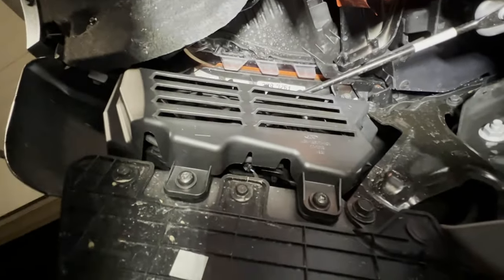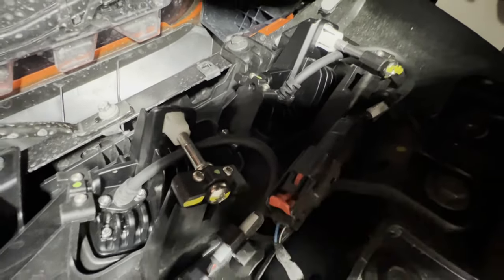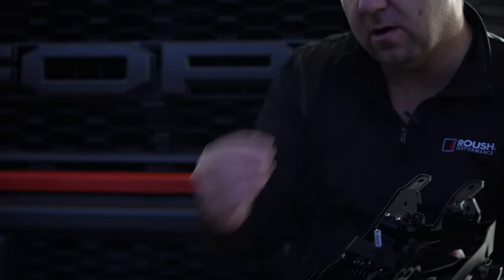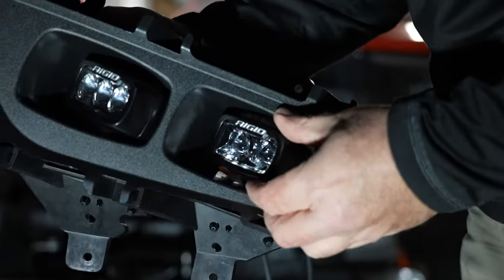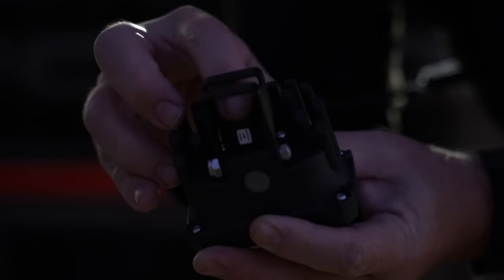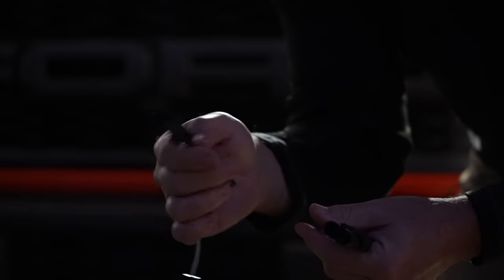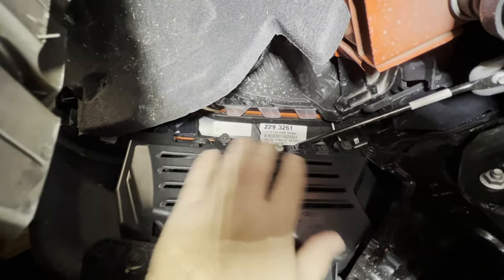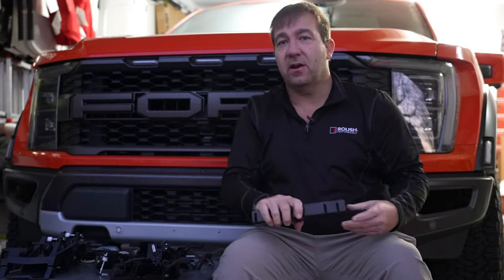2021+ Gen 3 Ford Raptor OEM Fog Light Upgrade Install - Rigid SR-M, Baja S2, Diode Dynamics, 2022 22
Visit us at SPVparts.com to purchase yours.
Or call us! 317-93-GOSPV

NEW from SPV Parts!! 2021+ Gen 3 Ford Raptor OEM Fog Light Upgrade (In Stock NOW!!)
If you own a 2021 Ford Raptor and you were excited about the included Rigid Fog kit, but were disappointed with the performance, you are not alone.

Rigid makes some of the BEST lights out there, but Ford unfortunately took the cheap path and only included some of the lowest power DOT lights available.

Well, we have a solution for you! Our new kits include special stainless-steel mounts that will easily attach to the factory housings and maintain that same stock look... however, you can replace those low power lights with High Powered Rigid SRM's, Baja Designs S2's in sport or pro, or Diode Dynamics SSC2's in Sport, Pro.

Note: these replace the DOT lights and are considerably brighter, but unless noted, are not DOT/SAE Street legal.

If you do only select ONE pair. You can retain one pair of the DOT lights that came with the truck on the fog switch, and the offroad version would replace your set that goes on the Aux switch and the covers will transfer over.

Adapters Included that plug directly into the factory fog connectors. Plug n Play! No wiring needed!

This kit includes:
Choose to upgrade just ONE pair or BOTH pairs.
2 or 4 SPV Mounting Brackets for the OEM Light Housings (Depending on 1 or 2 pair selections)
2 or 4 SPV Extended Mounting brackets for the Diode Dynamics Lights for a rear Mount (Depending on 1 or 2 pair selections)
2 or 4 OEM Conversion Connectors for the factory Fog Connections (Depending on 1 or 2 pair selections)